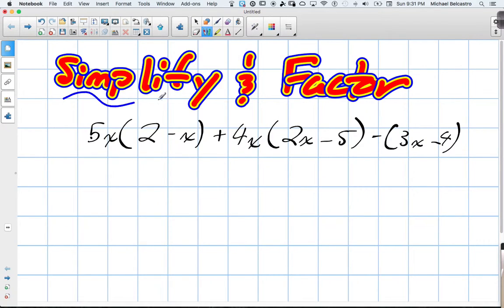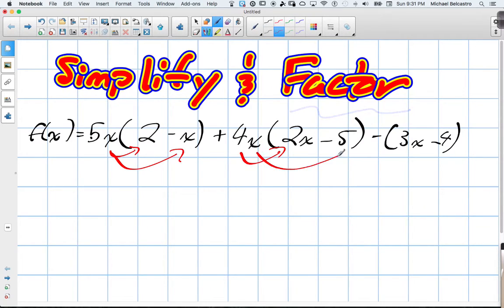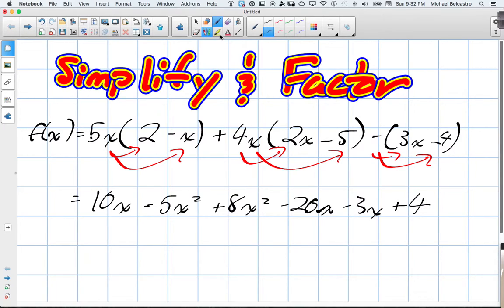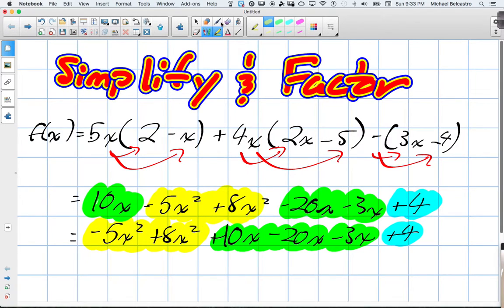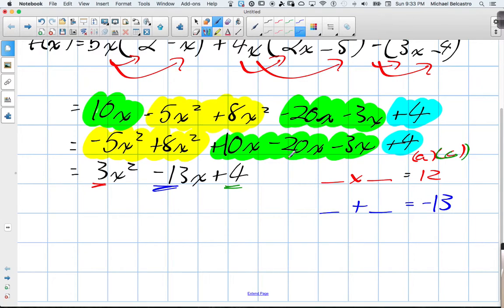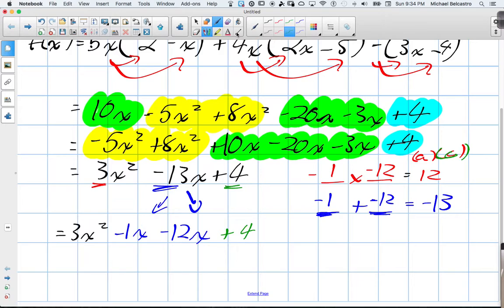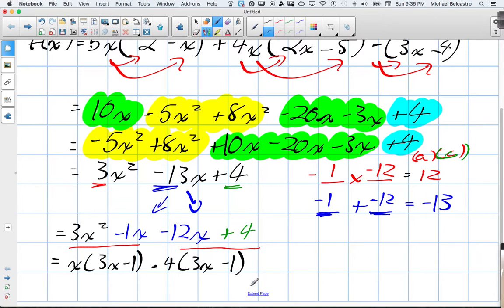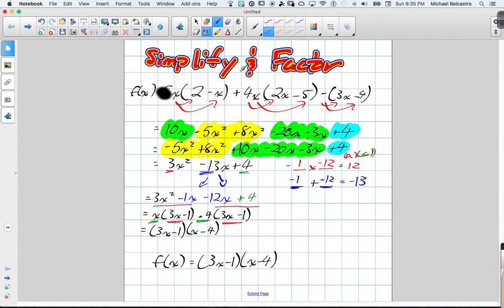Distributive Property and Factoring by Decomposition Grade 11 University Lesson 2 1 3 6 16